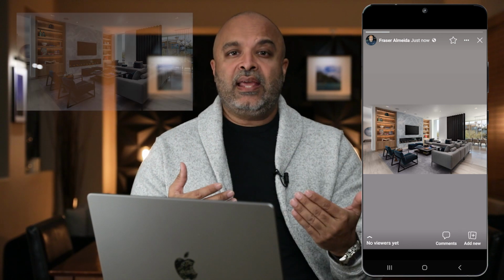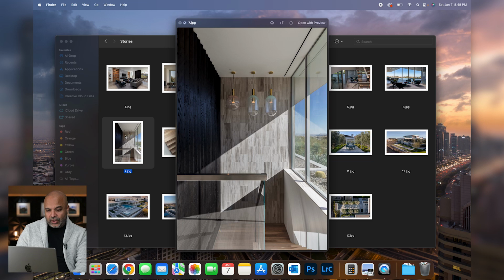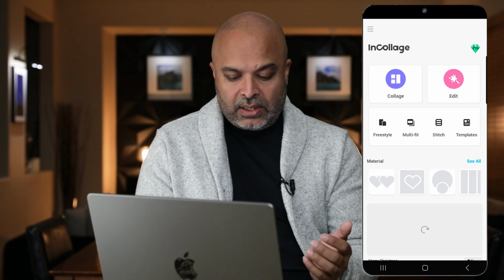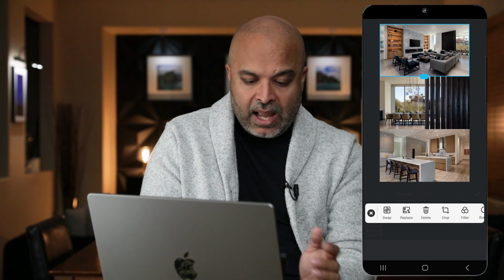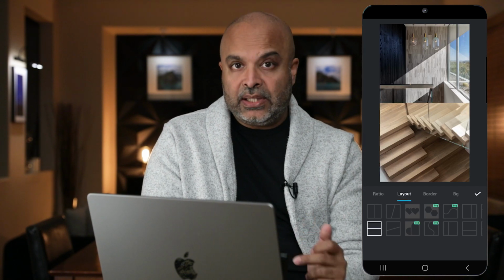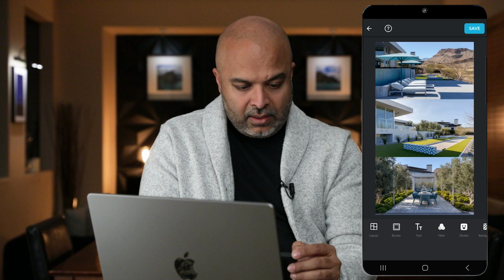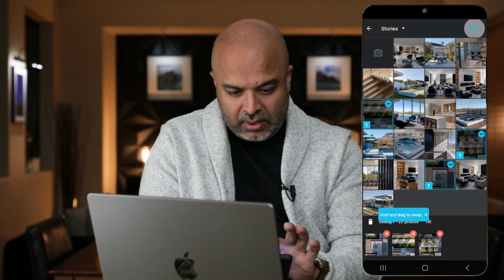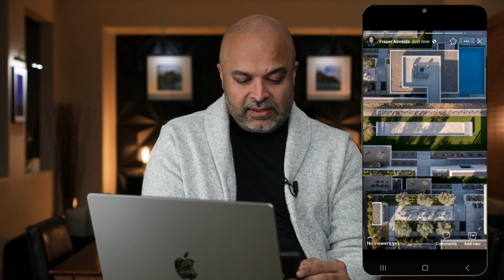Sharing to Instagram and Facebook Vertical Stories using Horizontal and Vertical Photos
One of the challenges we face when sharing photos to social media platforms like Instagram and Facebook is dealing with horizontal photos in vertical stories, it never looks good because there is so much empty space above and below the image due to the vertical format. I want to share with you my approach as to how I tackle this problem when sharing my images to stories on Instagram and Facebook.

If you would like to see more videos like this or have suggestions for other content you'd like to see, please let me know I'm always open to feedback.

Thank you all for taking the time to view the video and lets keep on shooting!

App Name: InCollage
Android: